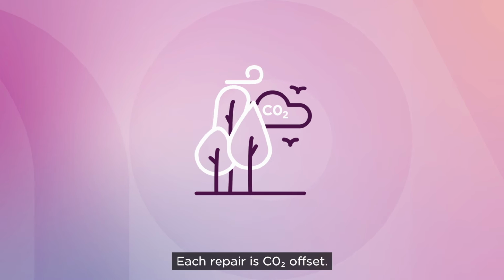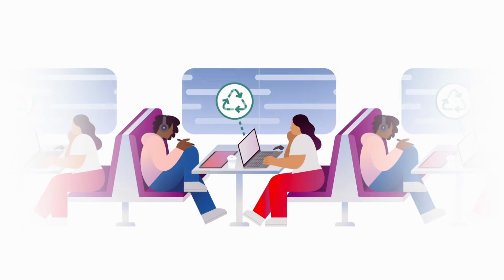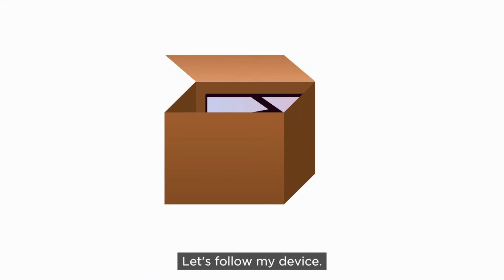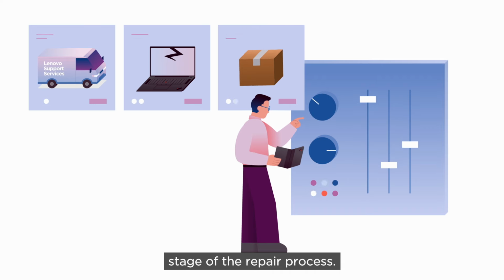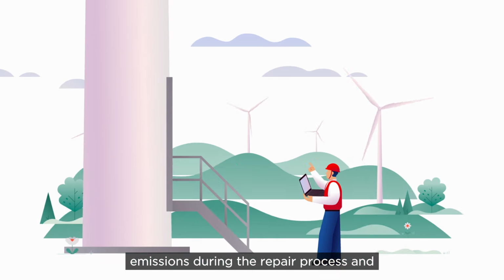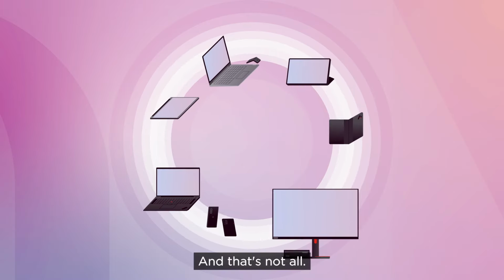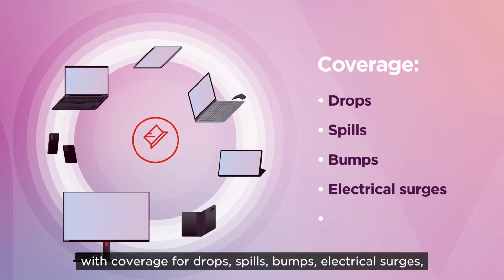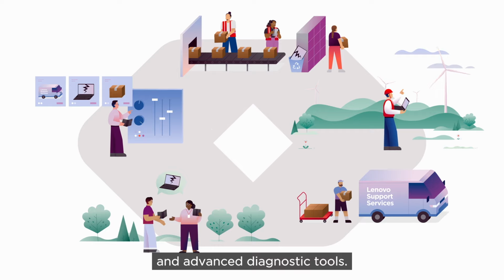Lenovo Accidental Damage Protection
Life’s full of surprises, some of them not so nice. But you expect your device protection to be there for you when accidents and mishaps happen.  The last thing you want is to deal with a limited warranty and unexpected repair costs.  Prepare Your Device for Whatever Comes Next with Lenovo Accidental Damage Protection Discover more about ADP (service may not be available in all markets)